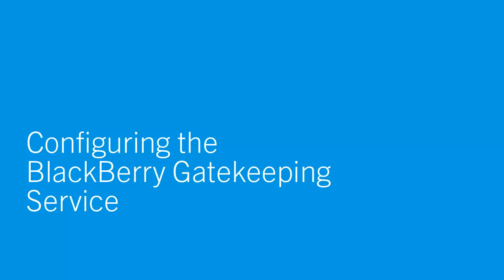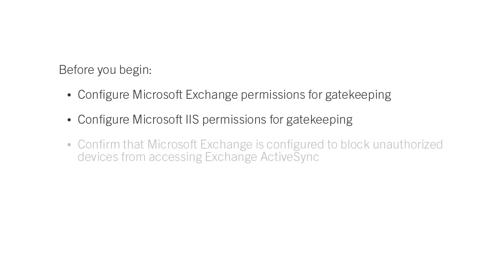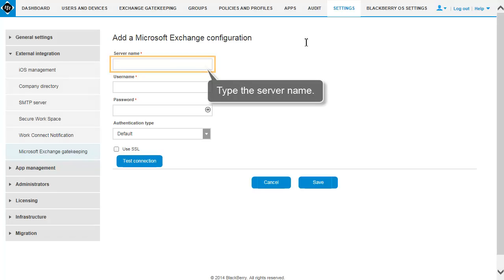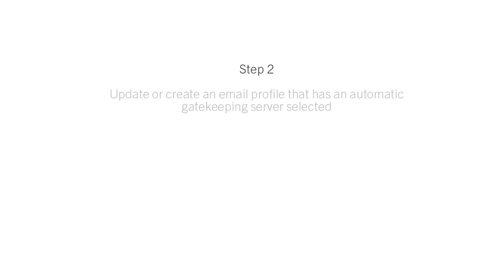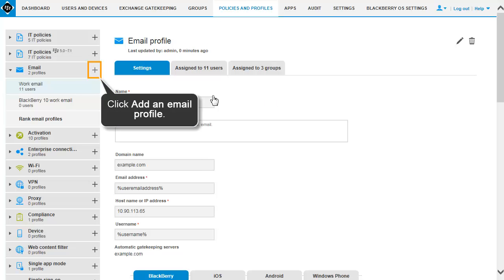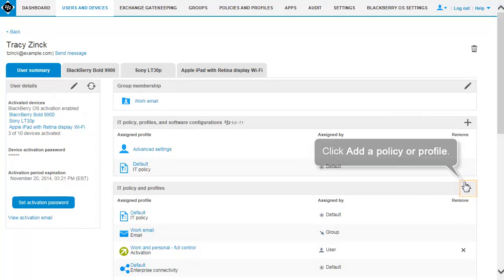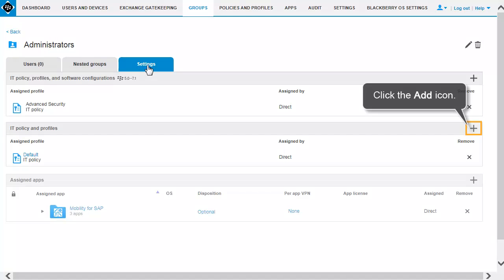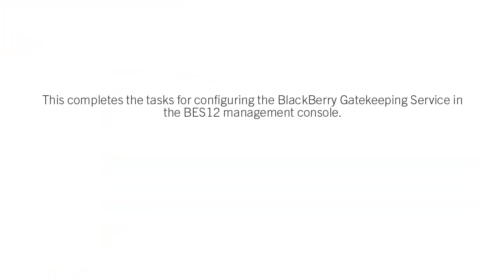Configuring the BlackBerry Gatekeeping Service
This video shows how to configure the BlackBerry Gatekeeping Service in the BES12 management console, including configuring the connection, creating an email profile, and assigning the email profile to a user, user group, or device group.